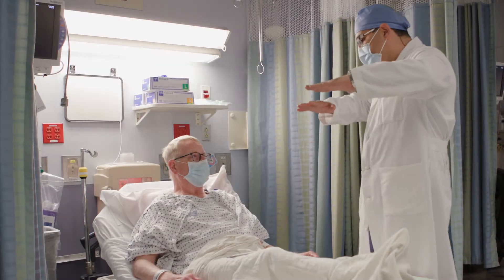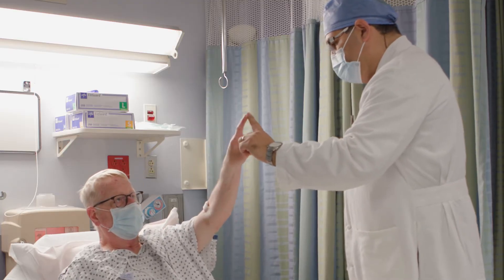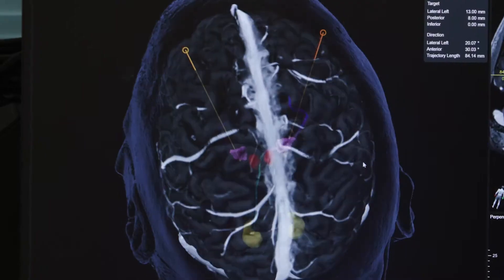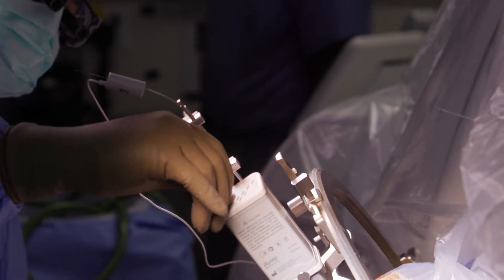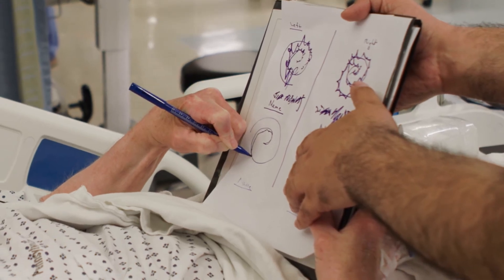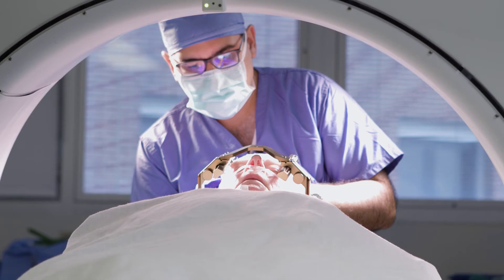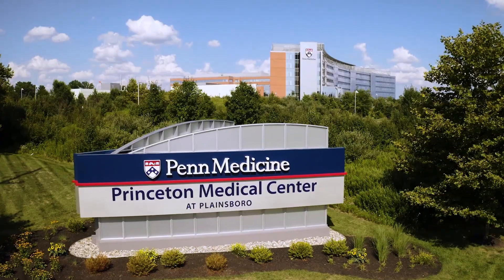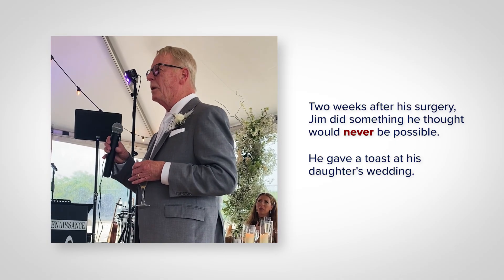Deep Brain Stimulation (DBS) for Movement Disorders | Penn Medicine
Jim has had essential tremor since he was 16. After years of trying different therapies and medications, he came to Penn Medicine neurosurgeon Iahn Cajigas, MD, PhD, to discuss neurosurgical options. After deciding on Deep Brain Stimulation (DBS), Jim underwent the procedure at Pennsylvania Hospital.

DBS uses electrical stimulation in the brain to treat movement disorders including dystonia, Parkinson’s Disease, and essential tremor or other neurological conditions such as epilepsy.

As one of the largest treatment programs for DBS in the United States, more than 1,200 DBS procedures have been performed at Penn Medicine. Through robust research and high-volume expertise, Penn Medicine continues to expand the understanding and use of DBS therapy.